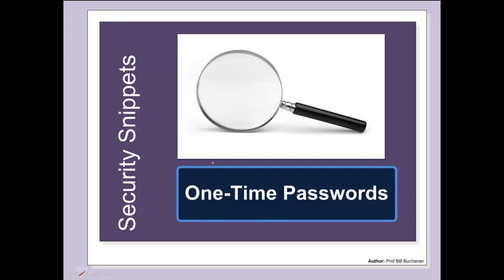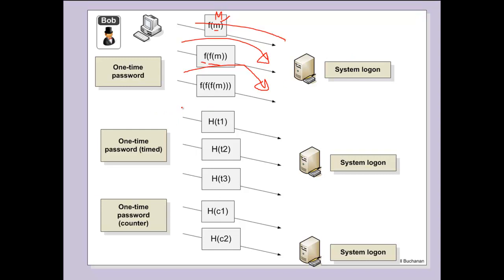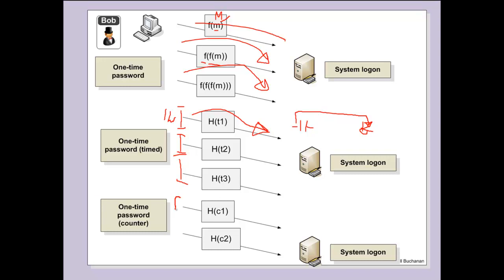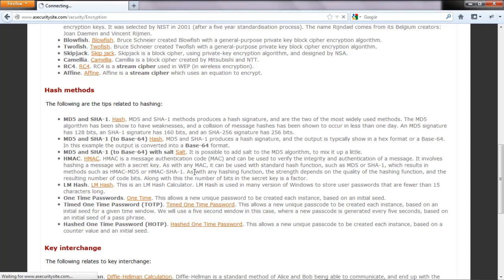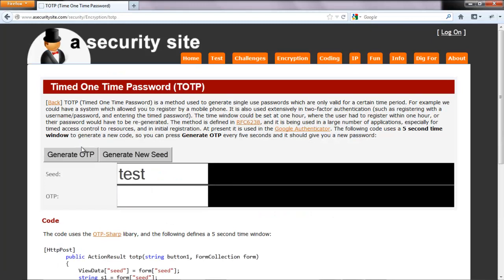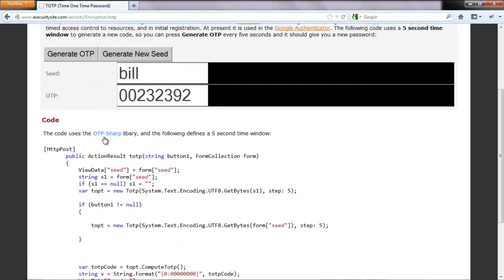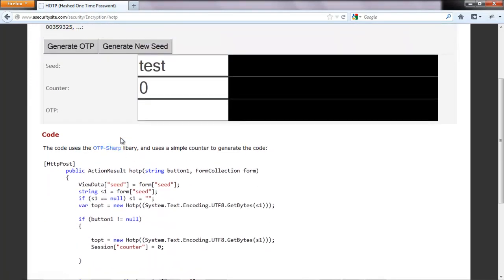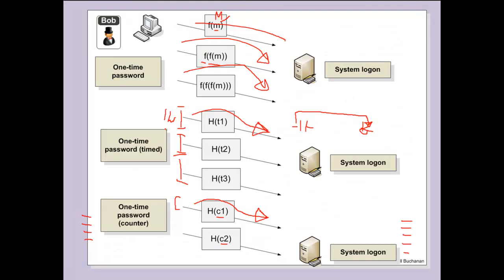Security Snippets: One-Time Passwords (TOTP and HOTP)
This is a short presentation on One-Time Passwords. The related Web site for TOTP is at: